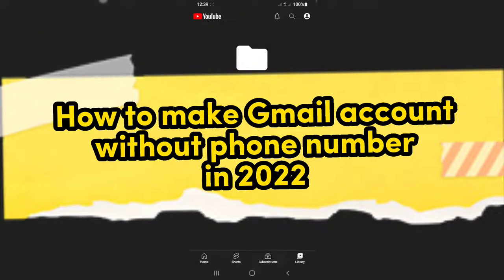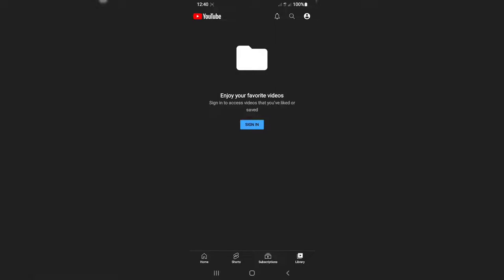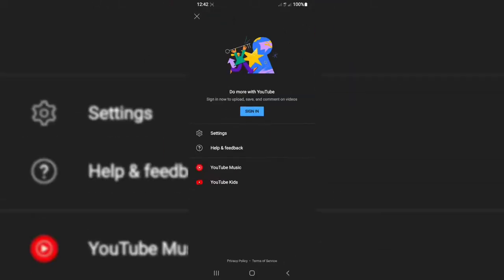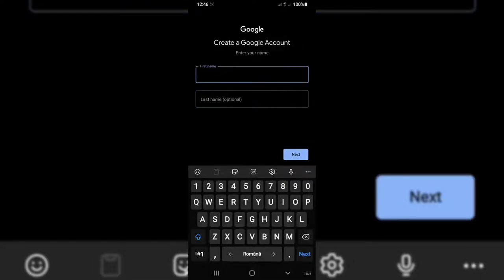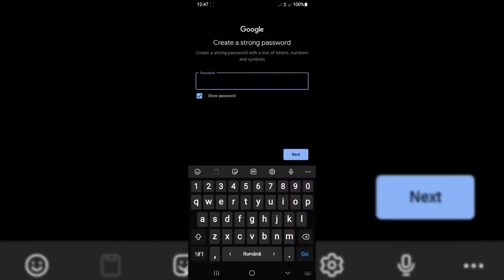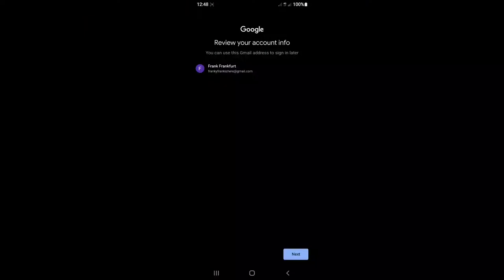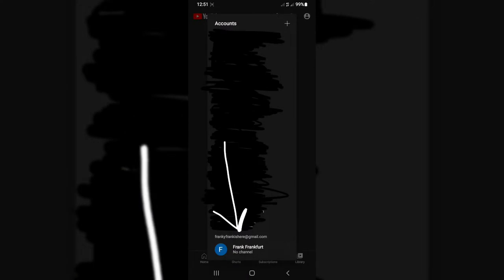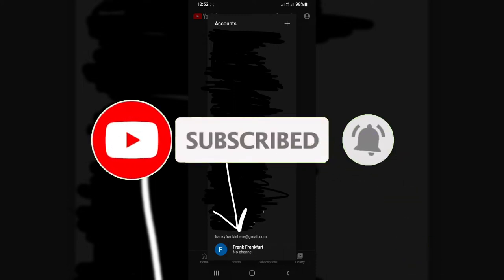How You can Generate Gmails Without phone number in 2022/ 100% Works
In this video I will walk you through the entire process of How to make Gmail account without phone number in 2022. I will also show you how to  create gmail account without phone number verification 2022 and in the end I will present to you the best way to How to bypass gmail account phone verification in 2022! that a very easy tutorial so in this tutorial you will see how to how to create gmail account without phone number

How to Surf The Web Official Channel